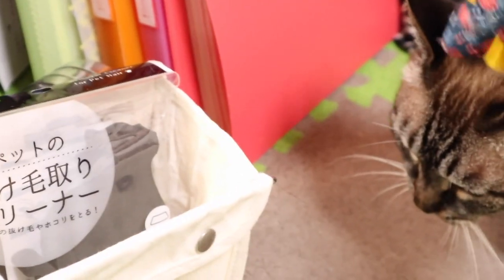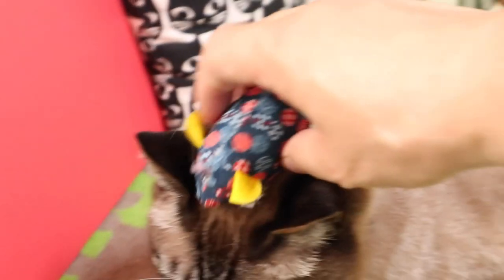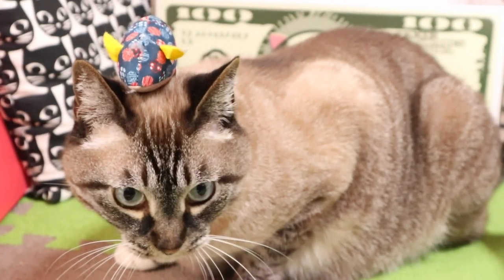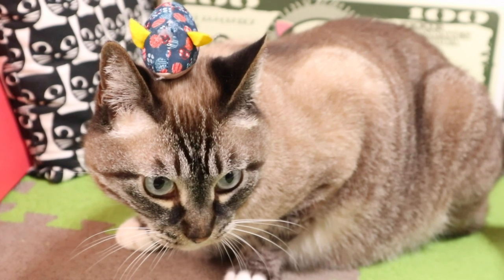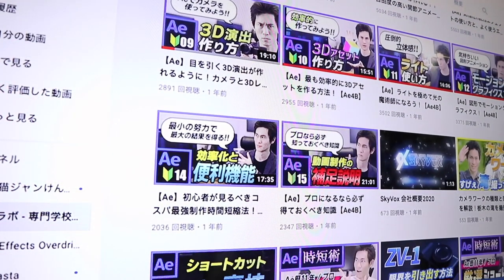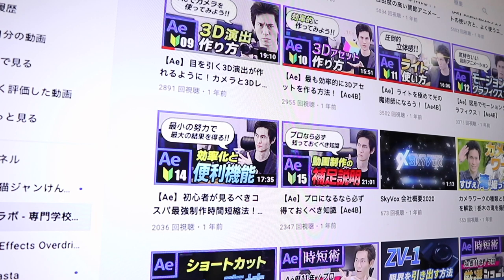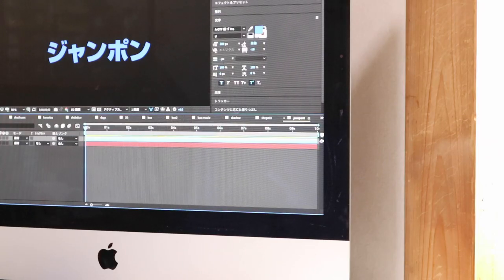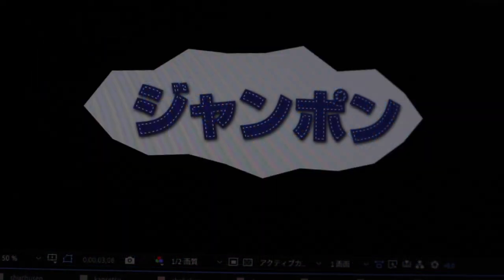ジャンくんのダッコが進化しました！自分から望んで【Jean & Pont 2538】2021/7/6 保護猫ジャンけんポン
最近おジャンくんは自分からパパの胡座に前足を乗せて甘えるようになっています。
パパはそのままそっと抱いてあぐらの上に載せるのですが、５、６分はそこでくつろいでくれるようになったんです。
残念ながら今は夏の気候であぐらの上での滞在時間は短いので、うとうと眠るとまではいきません。
このままクセをつけるようにして冬を待とうと思います。

【2021年ジャン＆ポンカレンダー】
無料 pdfダウンロード（ダウンロードしてご自分でプリントをしてください）

くろけん作ジャンくんのイラスト入り便箋PDFデータは

【おすすめ】見ていると「猫を撫でている気分になる動画」柔らかいクッションを手にご覧ください

ジャンくん８周年記念「めちゃ凶暴な猫が３年かけて甘えん坊になった」

天使になった全盲の奇跡の猫チョキ単行本

トラウマねこJean（じゃん）とPont（ポン）を譲り受け、可愛いペットの飼い方の記録としてイラストレーターの夫婦くろけん(kuroken)とまおい(maoi)がお送りしています。